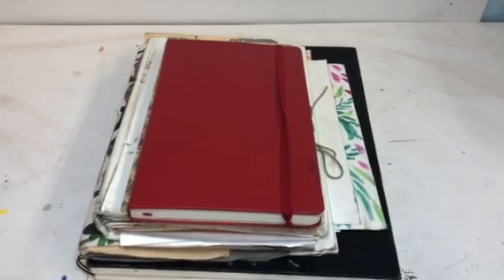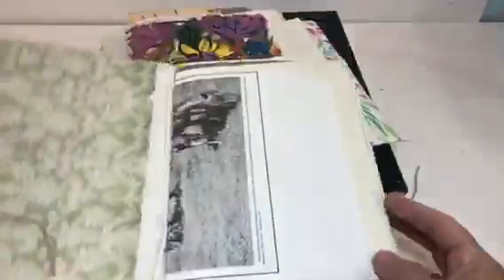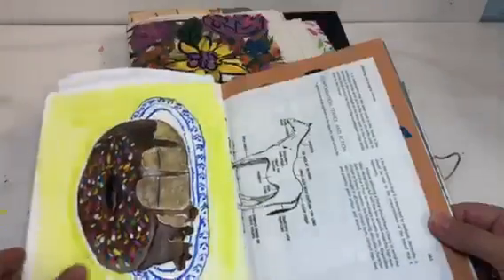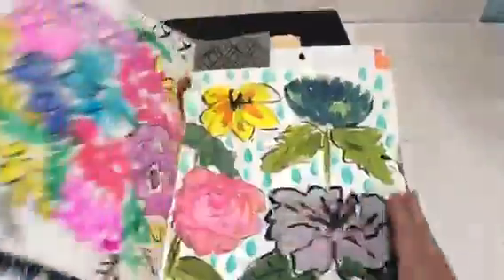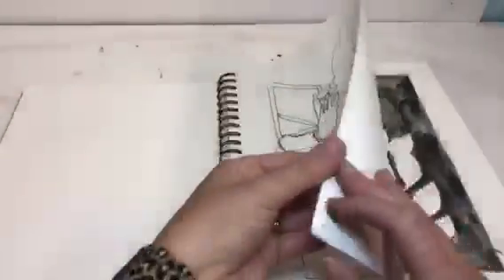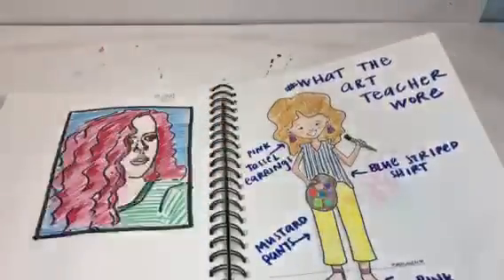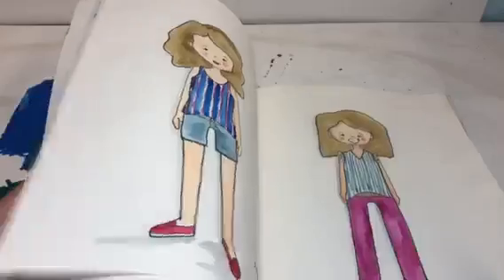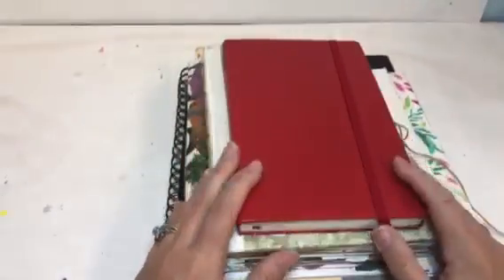Mrs. Lawson's Sketchbooks